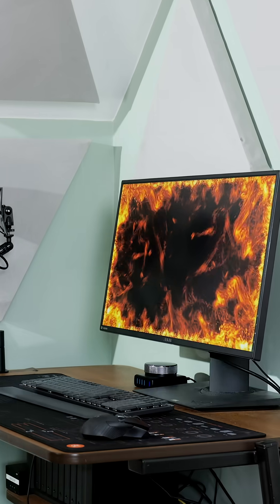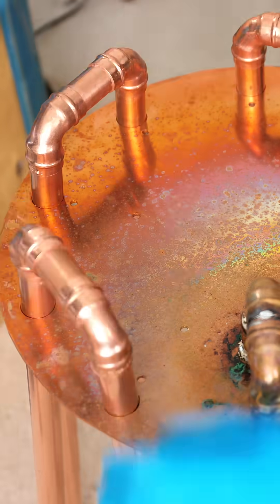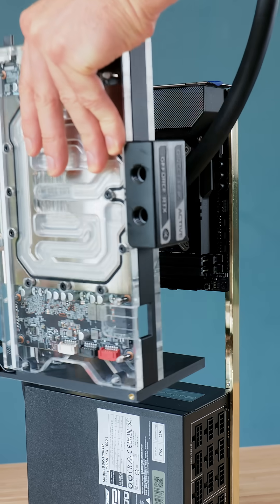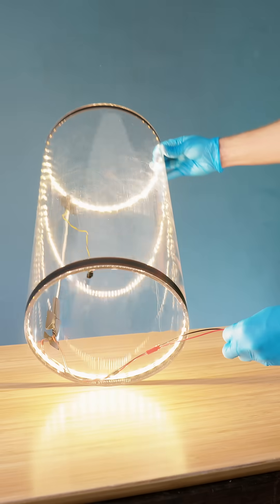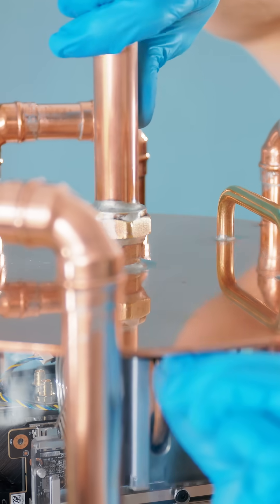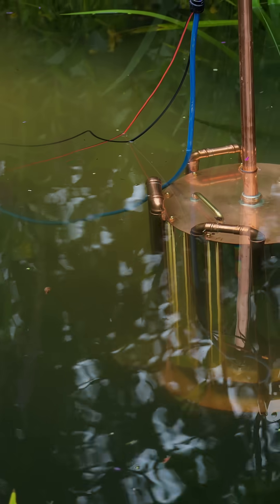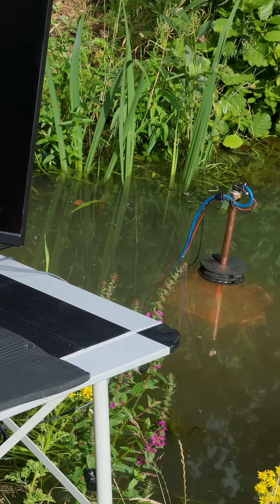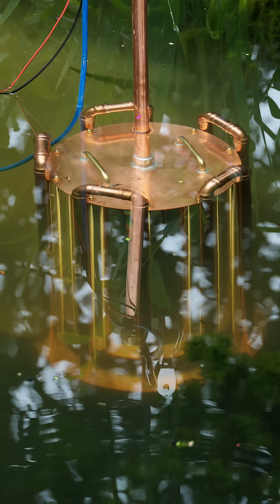I cooled my PC with a POND!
My PC is OVERHEATING so it's time to cool it WITH A POND!